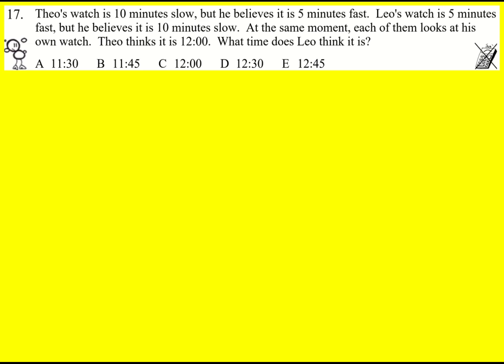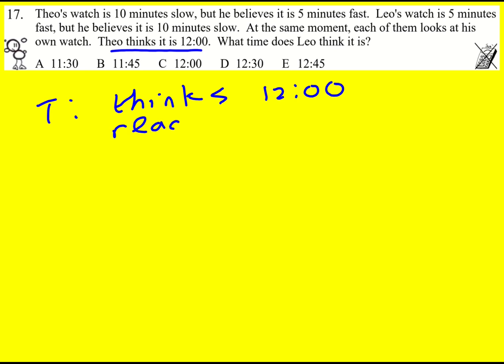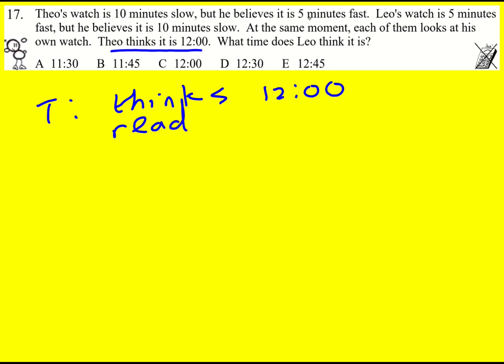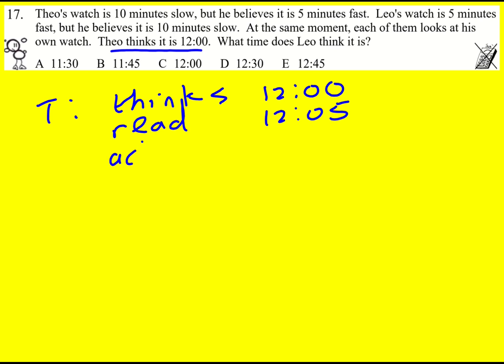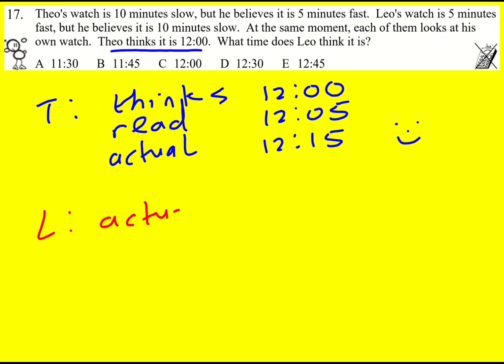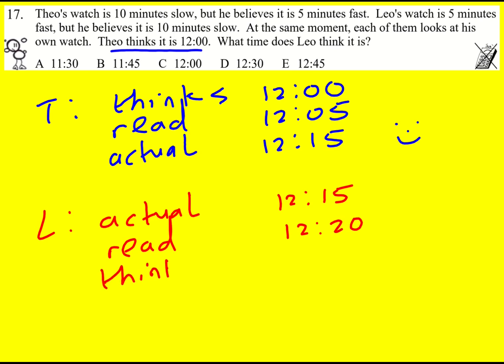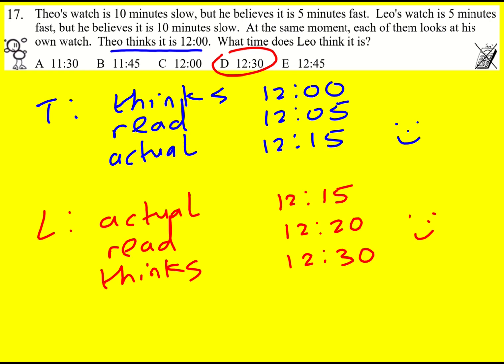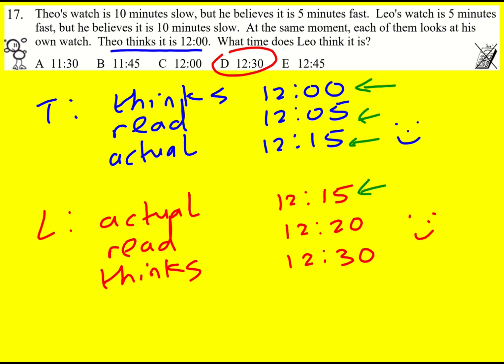GK 2016 q17 (Maths: UKMT Grey Kangaroo)